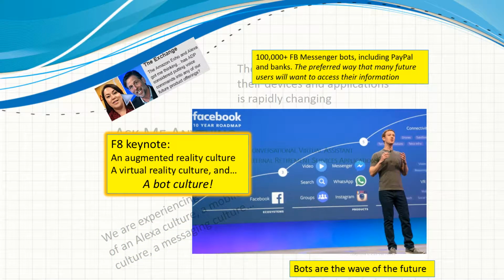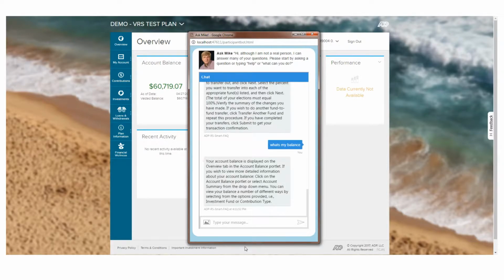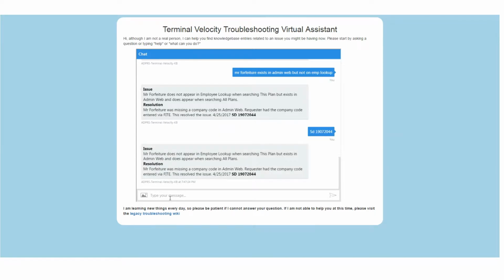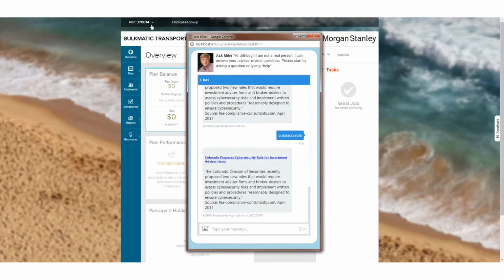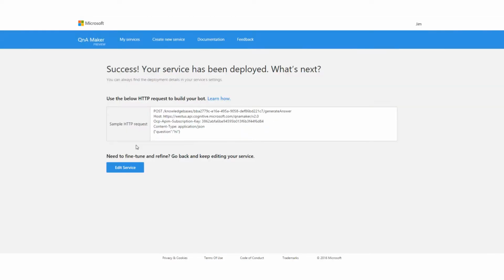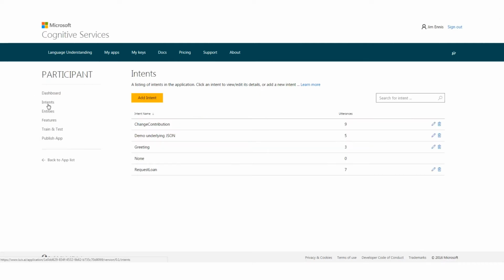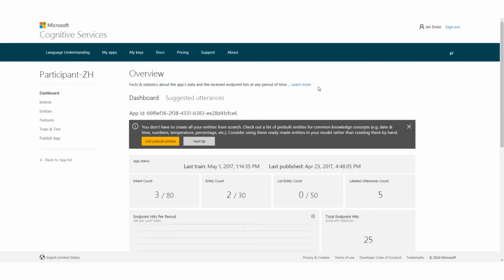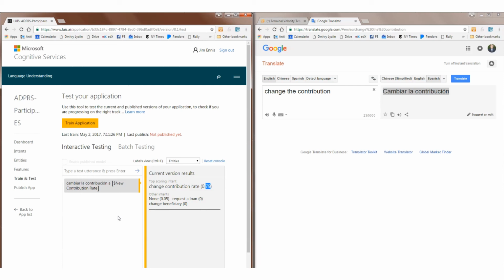HackRS2017 Application Demos